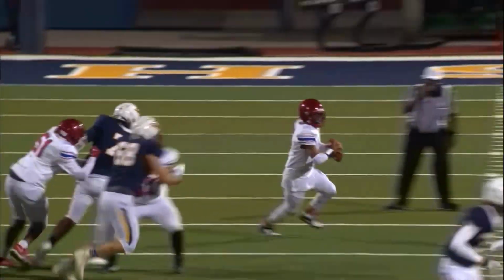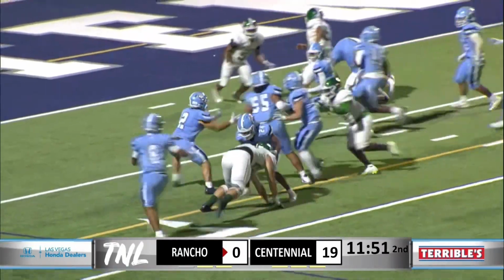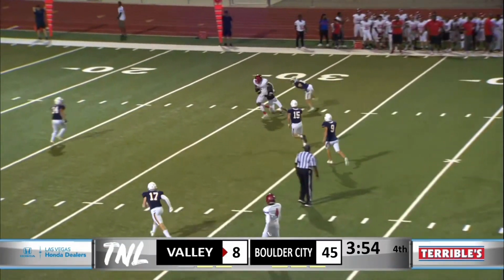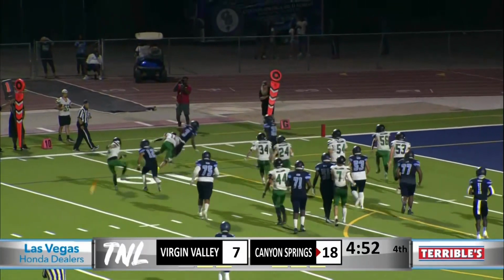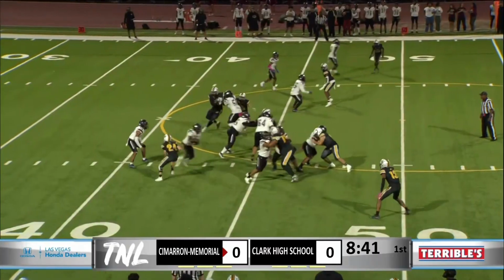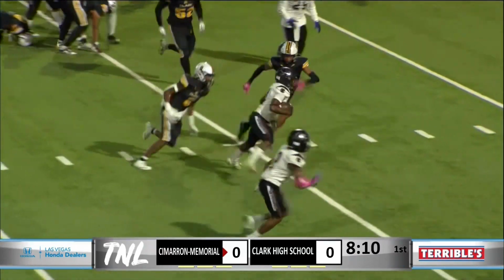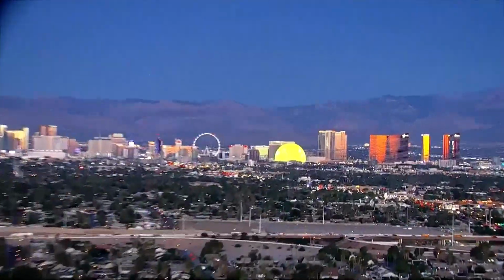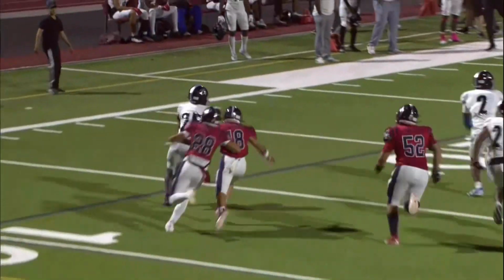TOP PLAYS 2023 FOOTBALL PART 4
TOP PLAYS FOOTBALL NEVADA 2023 PART 3